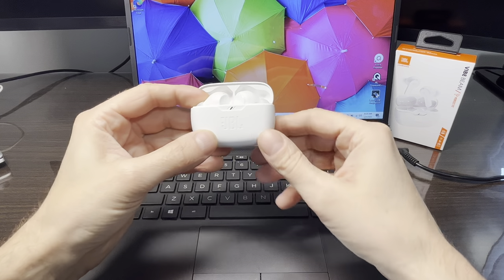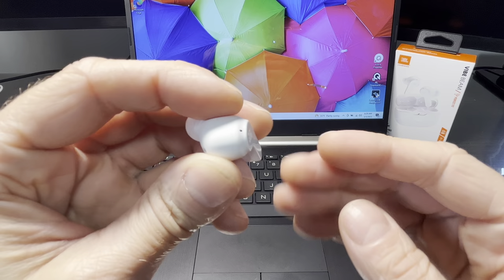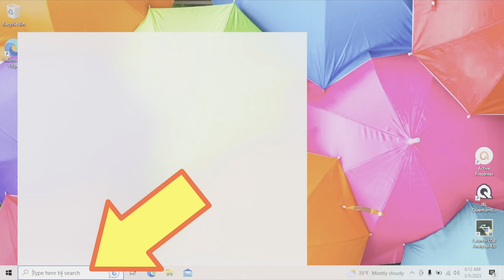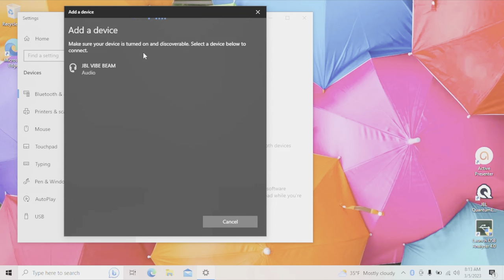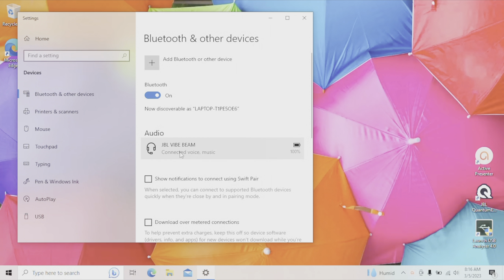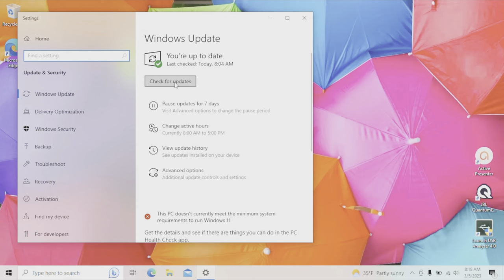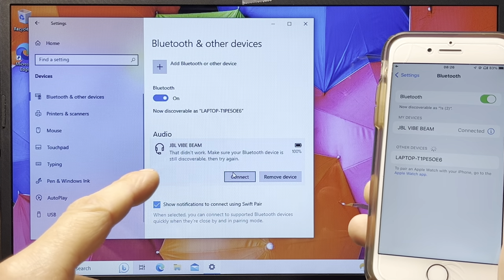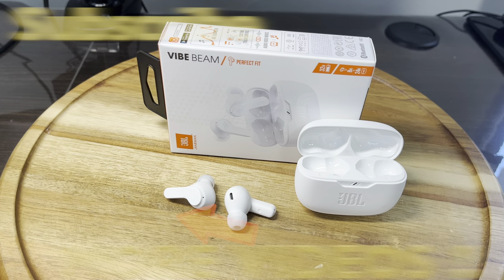Pairing Windows PC to JBL earbuds VIBE BEAM (How to instructions)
In this video we explain how to pair your Microsoft Windows computer to the JBL earbuds (e.g. JBL VIBE BEAM).
In these instructions we show how to enable the Bluetooth pairing mode on the earbuds. Then we explain where to go on your Windows computer to pair the earbuds. There are also some useful hints on what to do in case you are having trouble with finding the earbuds on the computer.
At the end there are also some useful tips and tricks on how to switch the earbuds between using them on different devices.